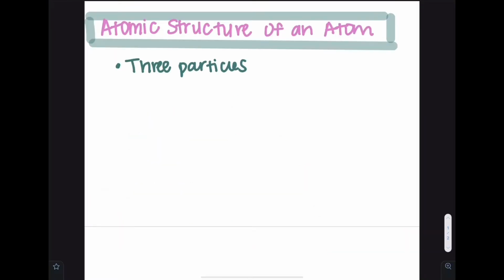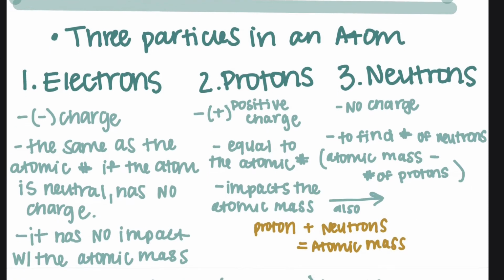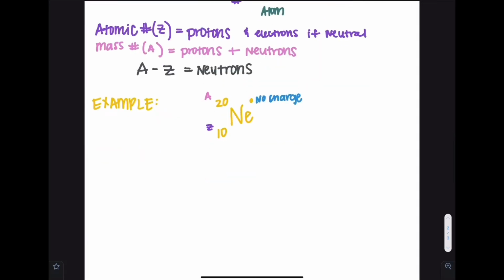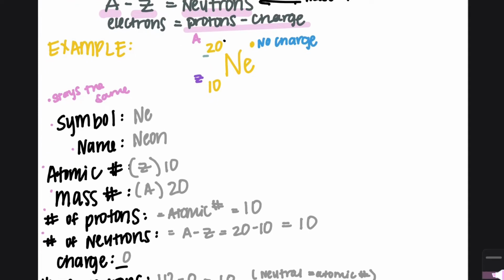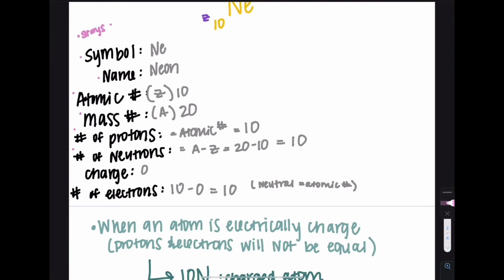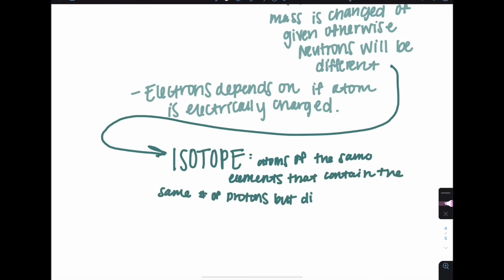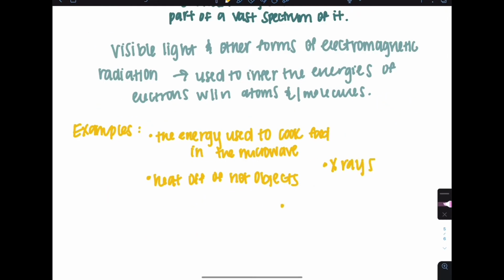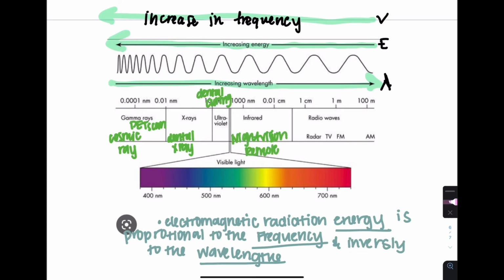Student Led Review Module 2.1-2.3